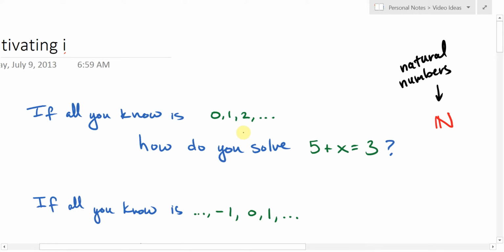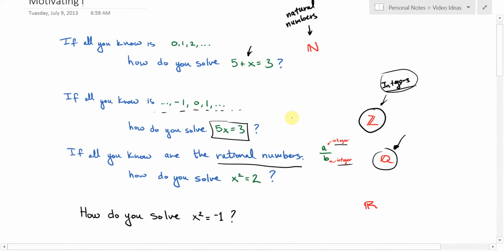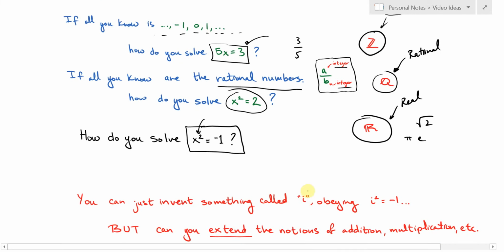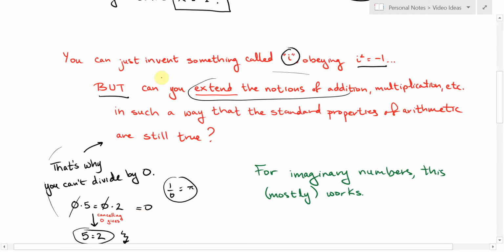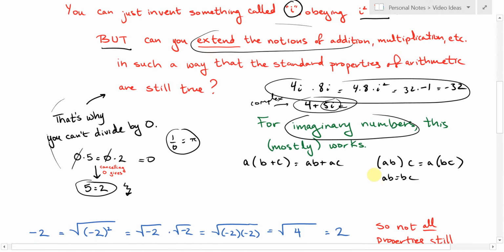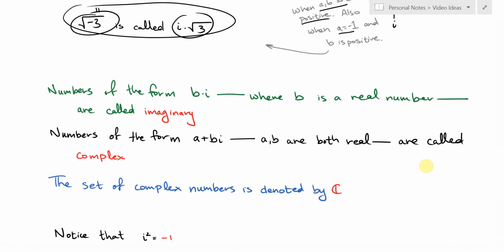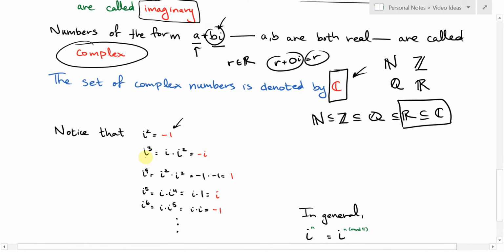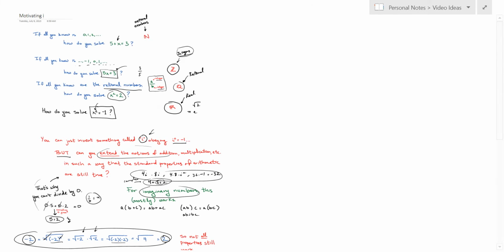2-Motivating i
In this second video, I discuss the square root of -1, i, and how we might motivate it in a pseudo-historical way.